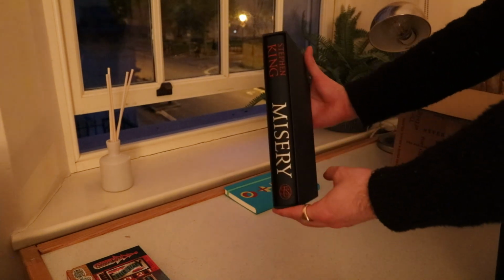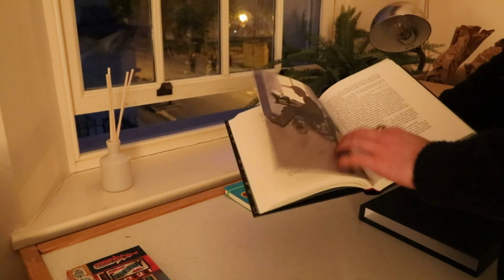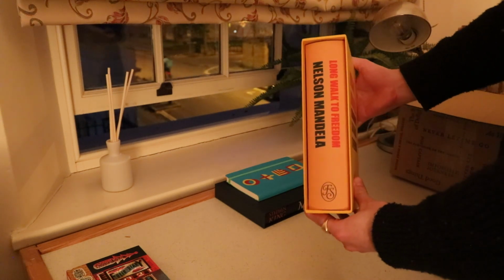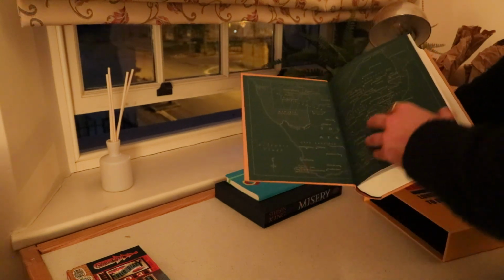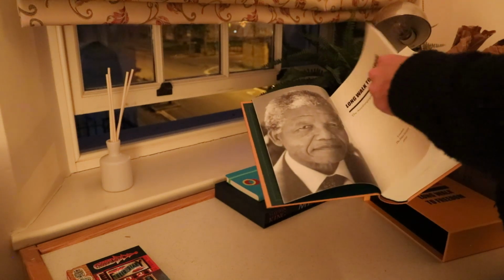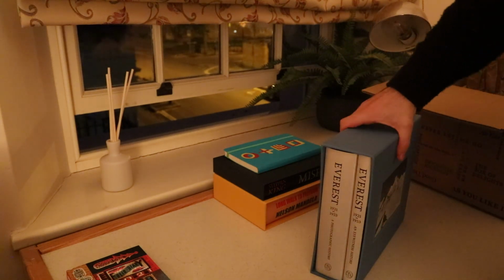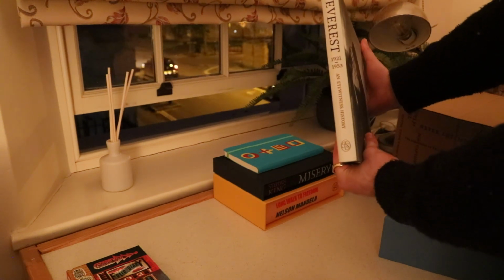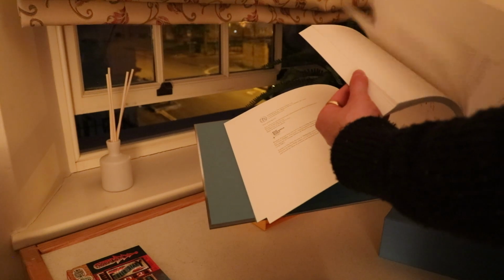Summer Collection ‘21 Part 1 | Folio Society Unboxing 4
This is an unboxing of my first delivery from this year’s Summer Collection by the Folio Society. Three incredible books!

In this video I unbox the following books from the Folio Society:

Misery - Stephen King
Long Walk To Freedom - Nelson Mandela
Everest - Peter Gillman

All three of these books are from the 2021 Summer Collection. Let me know if there are any books that you would like me to do a full review of in the comments. Which books from the Summer Collection have caught your eye?